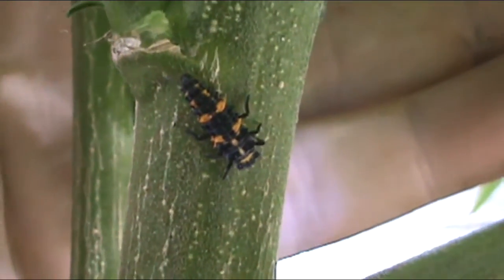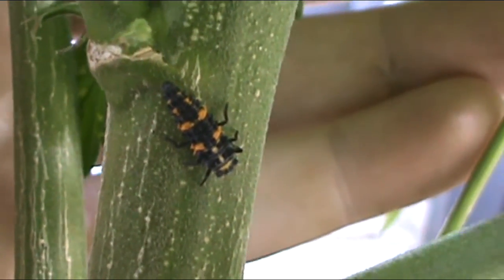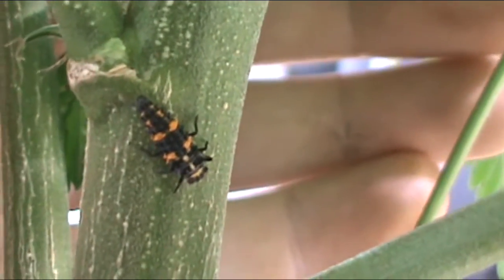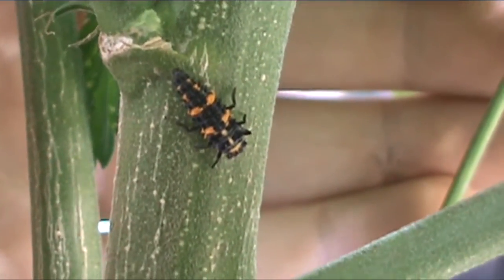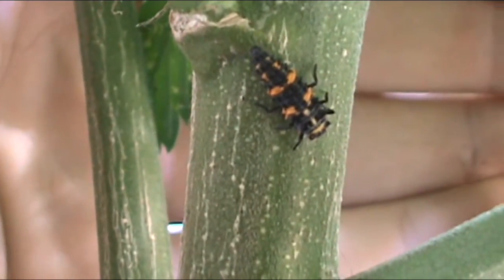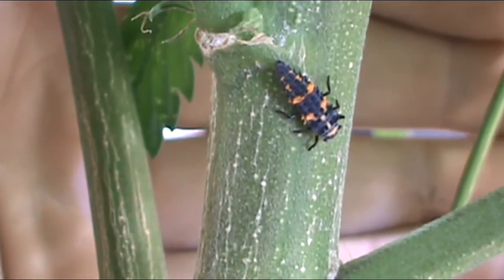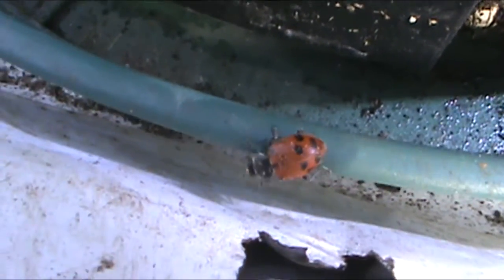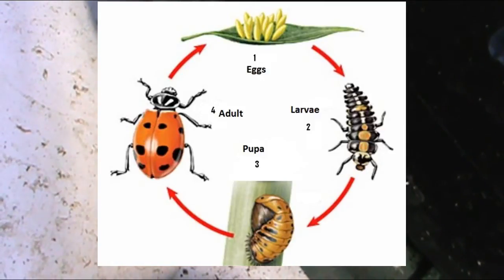Lady Bug Larvae (Pre Pupa)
We were lucky enough to find some lady bugs in the larvae stage, probably hours or a day before t starts it's Pupa transformation, then to adult. Hope you enjoy!